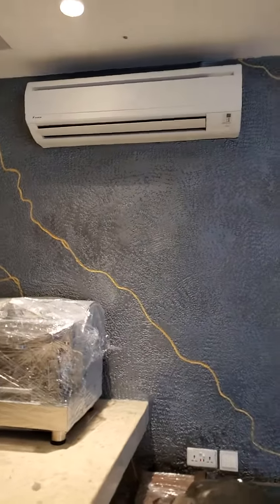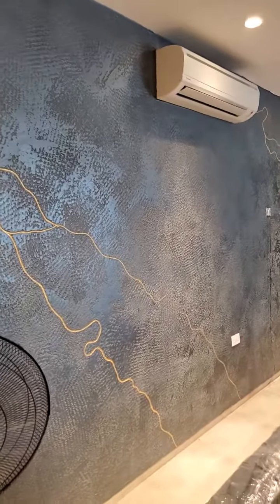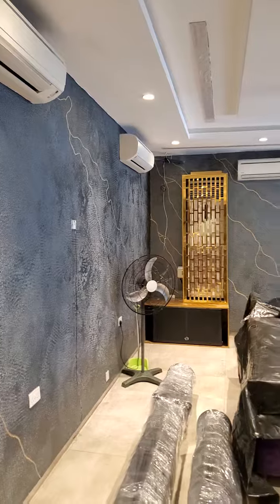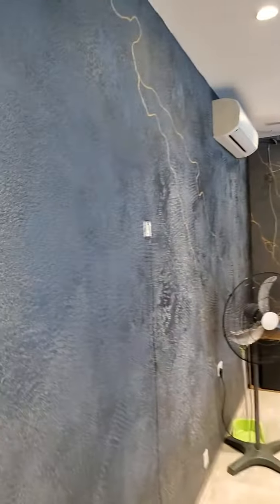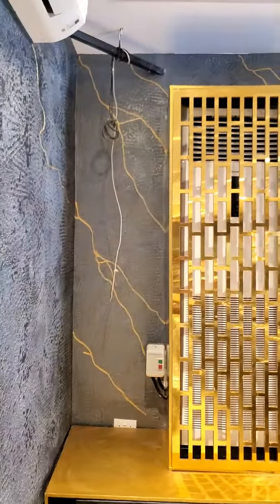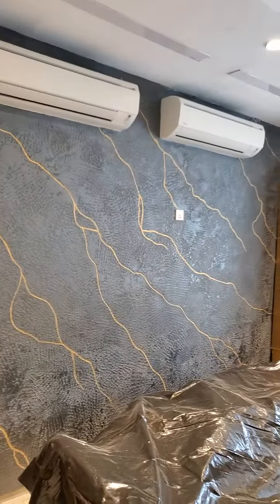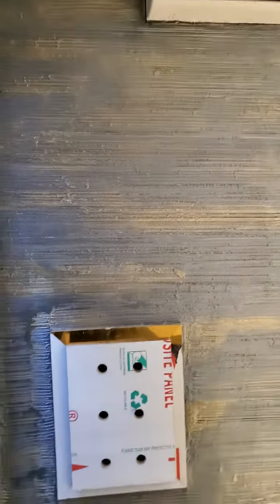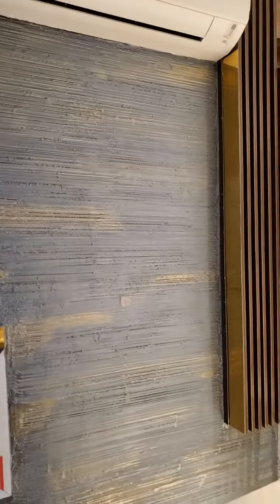Mapping and Swahili wall finishes.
A beautiful wall finishes for your spaces.